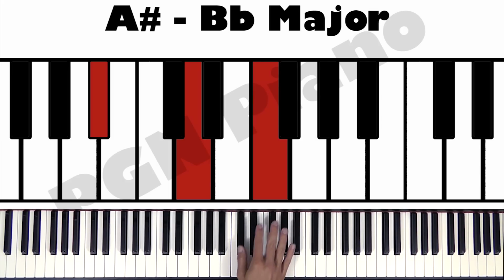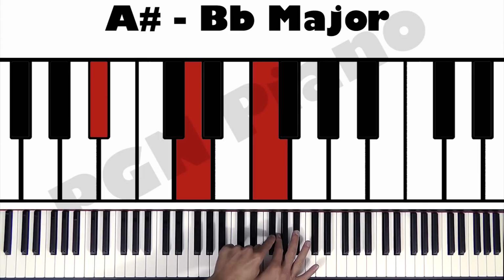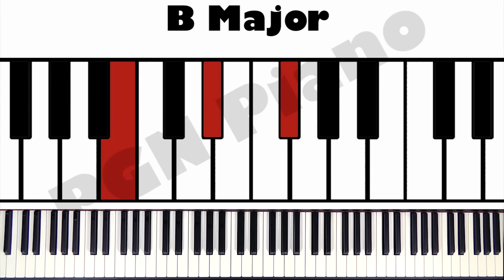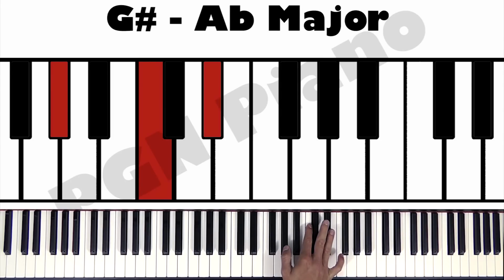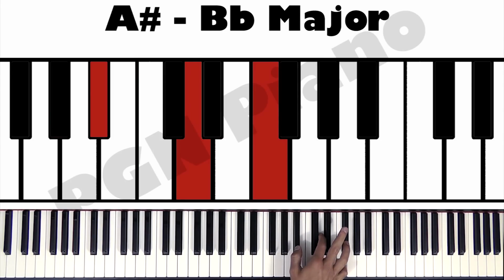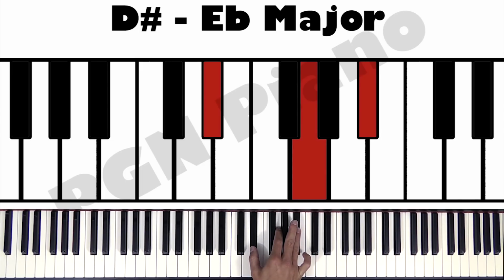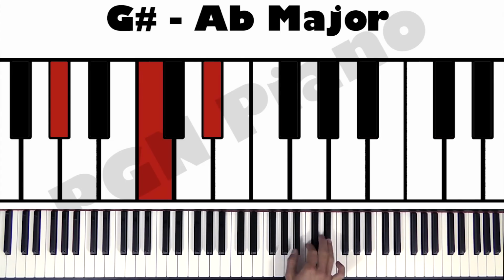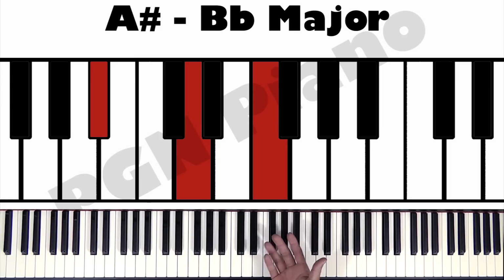Major Chords Explained!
Learn how to play a Major chord on piano and therefore you need to know which notes are in a Major chord! You also need to know which intervals Major chords use so that you can remember them better! The best way to quickly play piano faster is by learning all of the basic chords!

I have been teaching piano online for over 10 years now! Sugar to help so many people to learn how to play the piano!